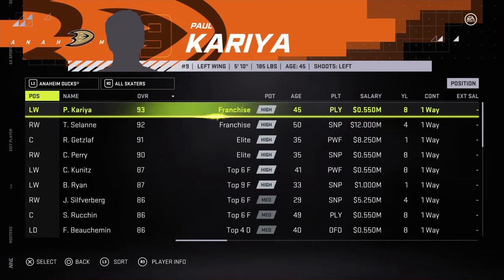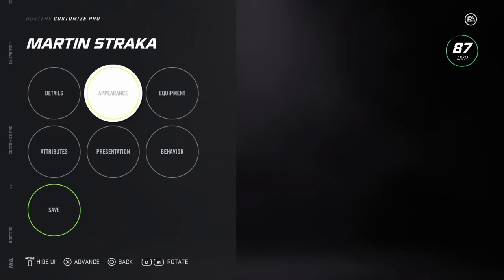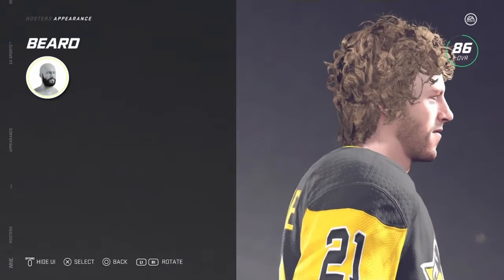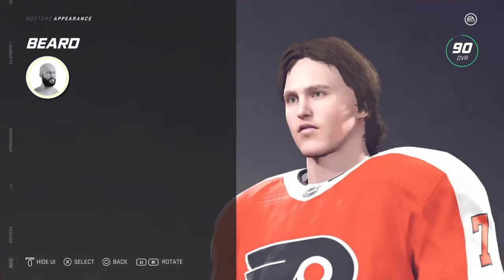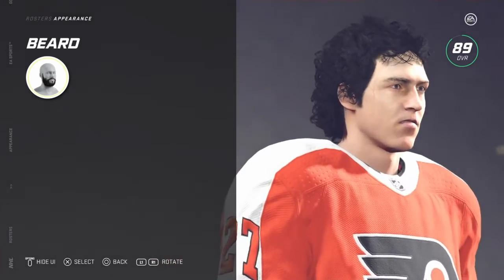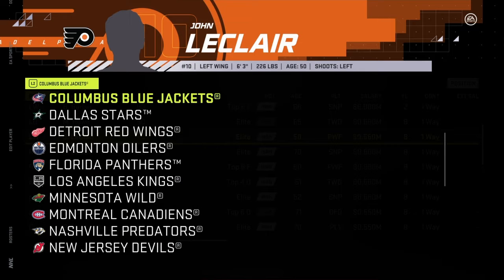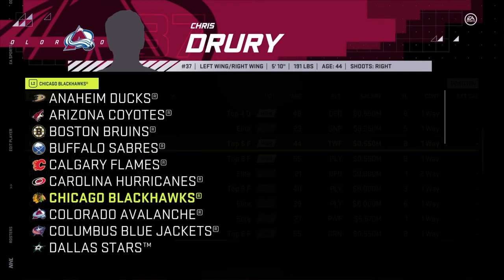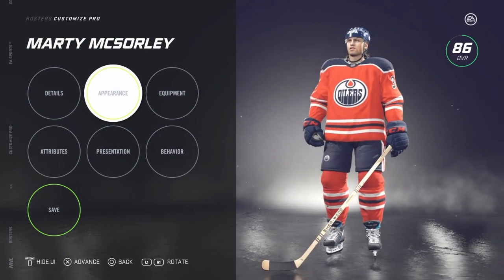Jagr Martin Straka Ryan Malone Bill Barber Reggie Leach John Leclair Chris Drury Marty MCSorley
Updated players from the spreadsheet I make some small adjustments to them.